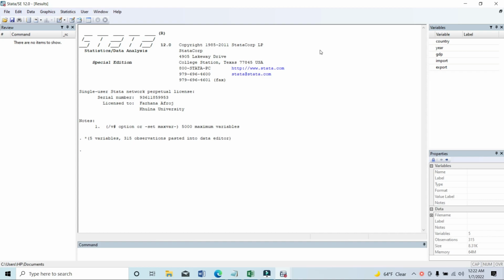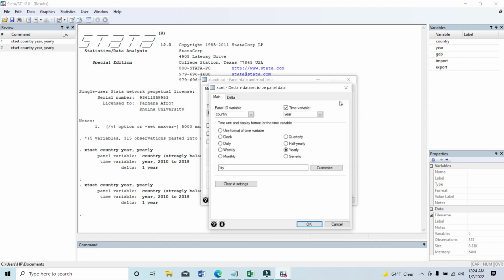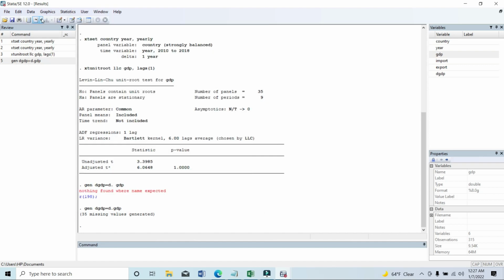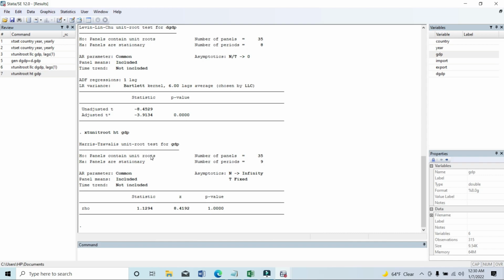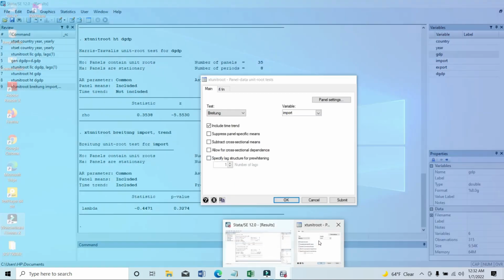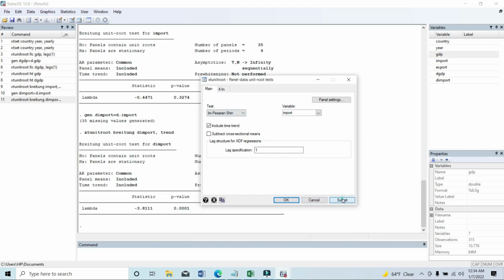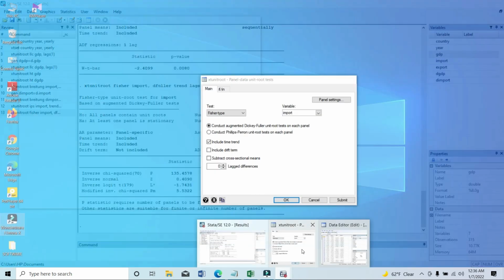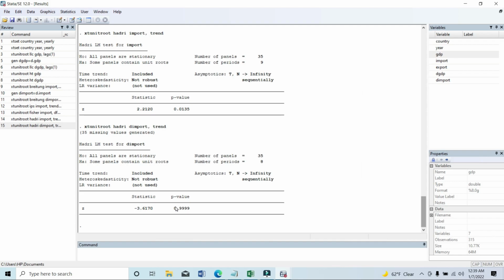STATA Tutorial: How to conduct Unit root test in Panel Data using STATA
Learn how to conduct a unit root test in panel data using STATA. This tutorial will show you the steps to determine stationarity in your data set.